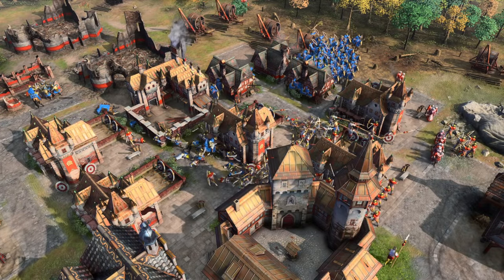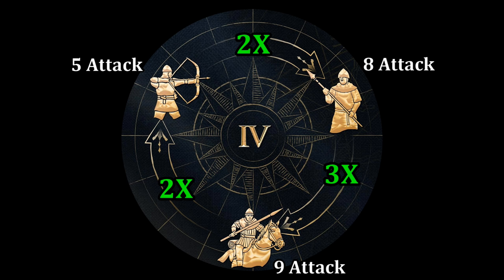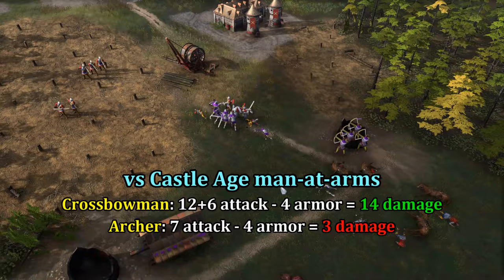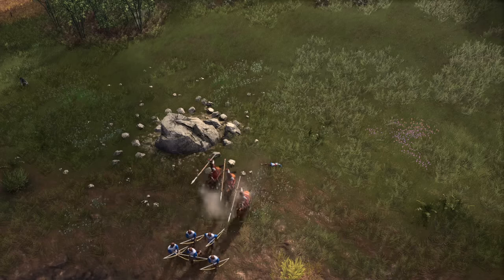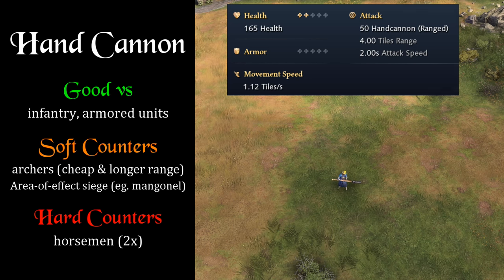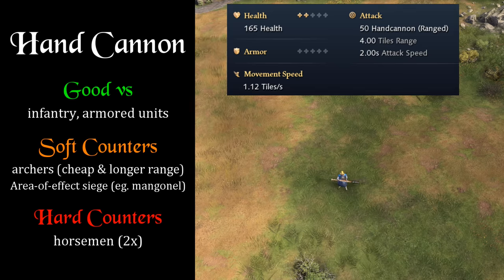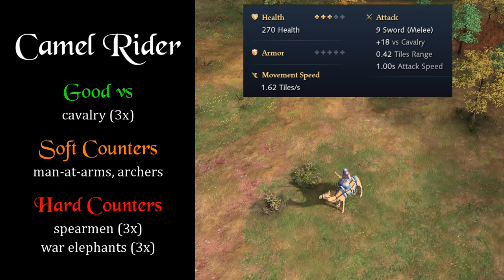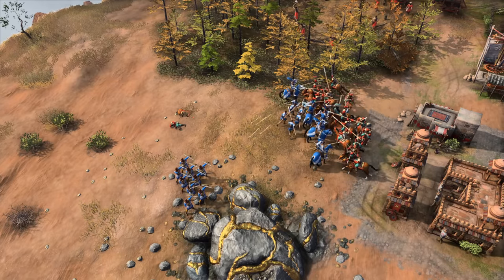AoE4 Unit Counters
Summary of the bonus damage and counters in Age of Empires 4.

0:25 The official counters chart
0:37 How bonus damage works in AoE4
2:20 Spearmen
3:08 Man-at-arms
3:55 Landsknecht
4:20 Archers
5:10 Longbowmen
5:35 Crossbowmen
6:28 Arbaletrier
6:52 Zhuge Nu
7:12 Hand cannoneer
7:53 Grenadier
8:15 Horse archer
8:50 Mangudai
9:05 Camel Rider
9:30 Tower War Elephant
10:04 Scouts
10:25 Horsemen
10:45 Fire Lancer
10:52 Knight & Lancer
11:22 Camel Rider
11:40 War Elephant
12:10 Siege units